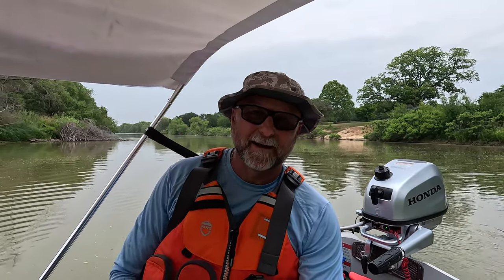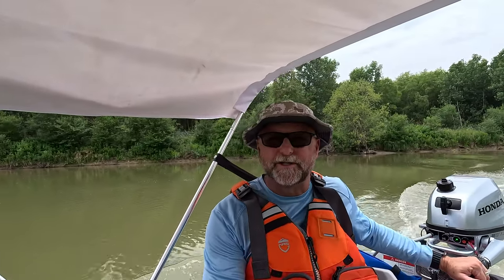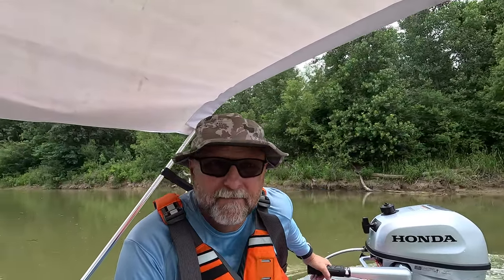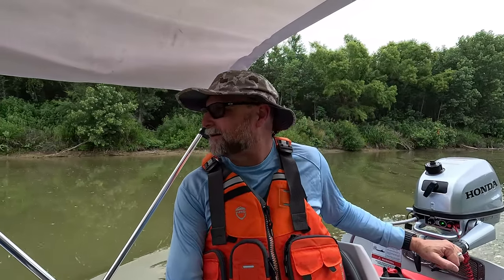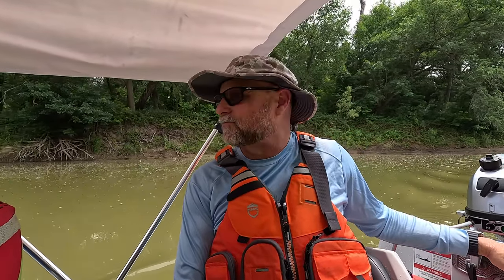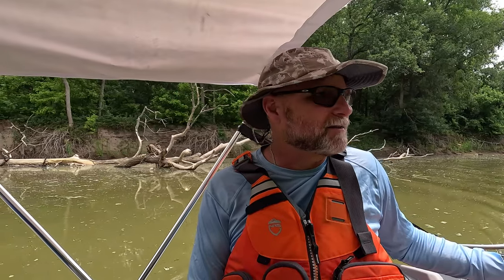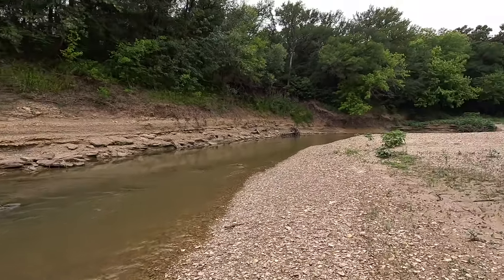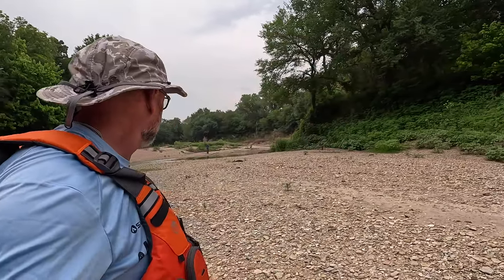Texploring Texas Creeks in the Sea Eagle PaddleSki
Boat in this video -

Here's the address to where we put in:
2885 Trophy Park Dr